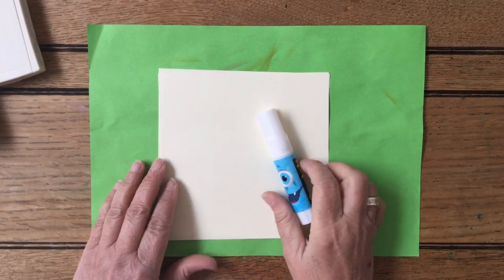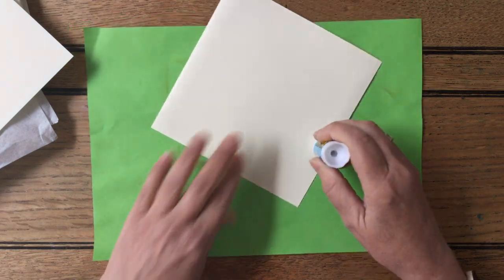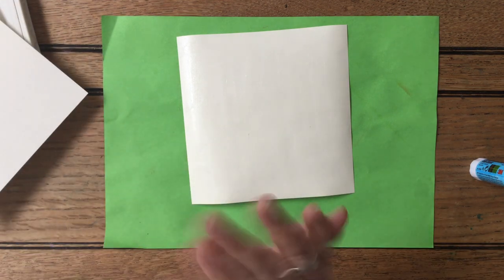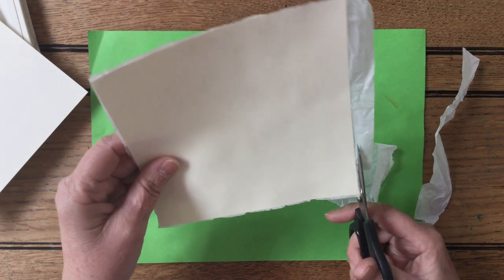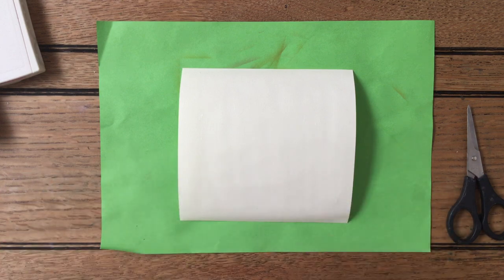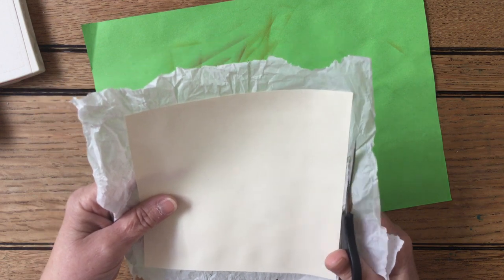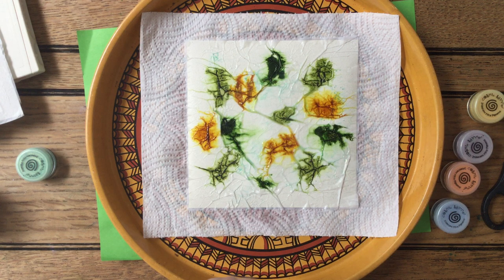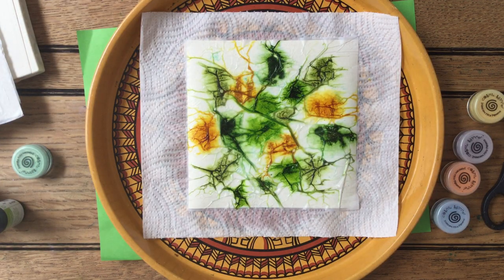Amazing effect for textured backgrounds, and toppers on your cards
What a fun technique to give an aged crinkled look to your papers with added colours of inks and mica powders.